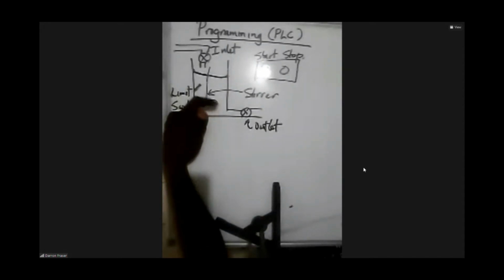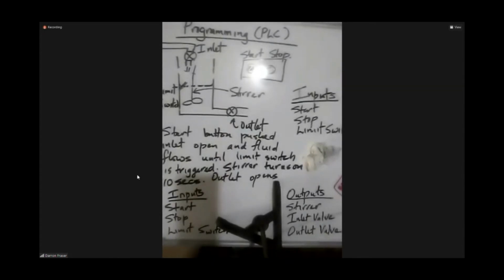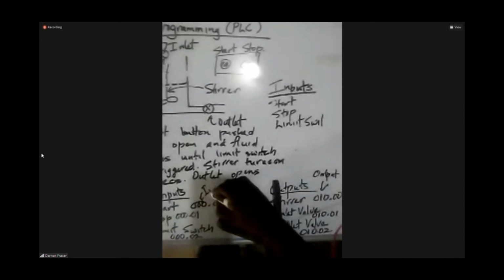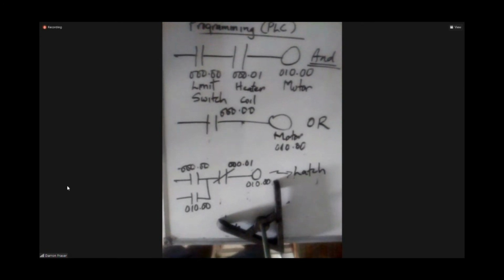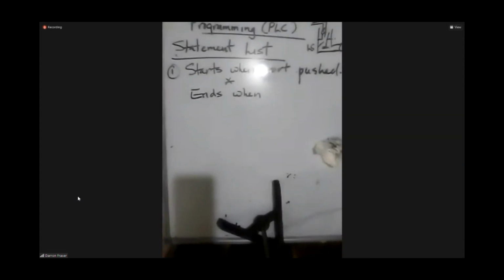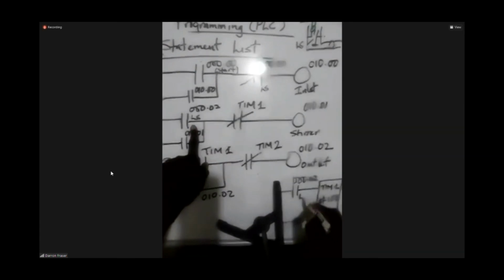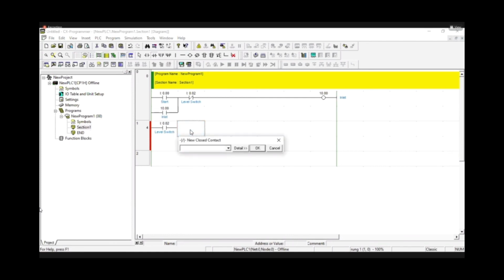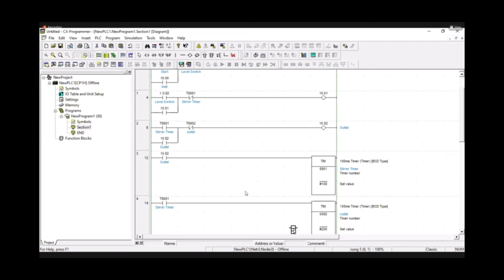Computer Based Control Systems Class 3